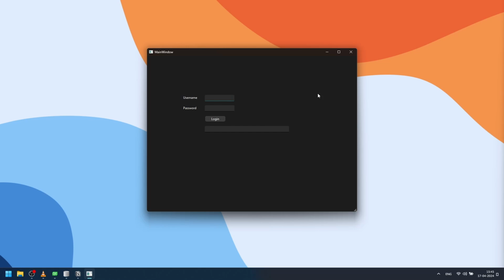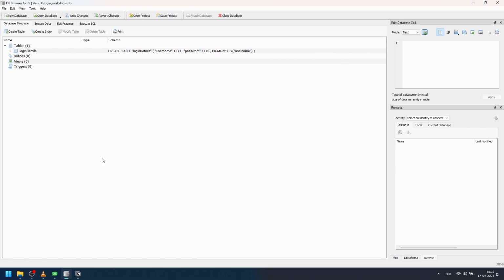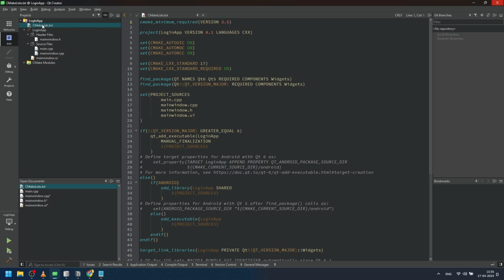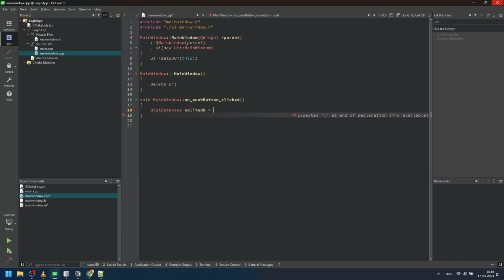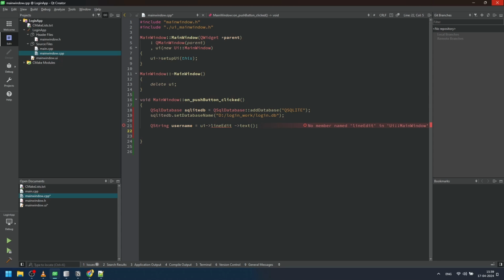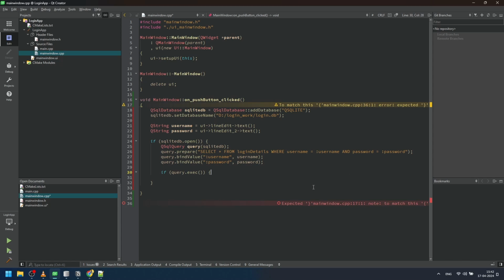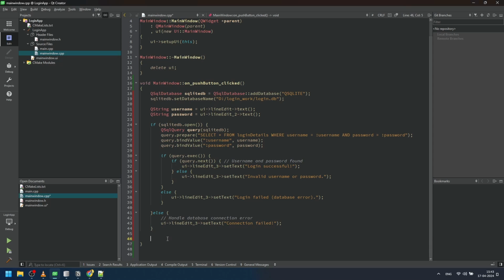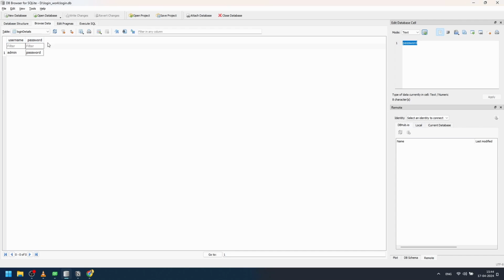Qt for Beginners: Build a Login App with SQLite!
Get started with Qt development by creating a login page application with SQLite database integration. Perfect for beginners!